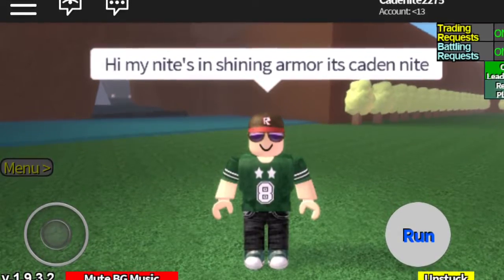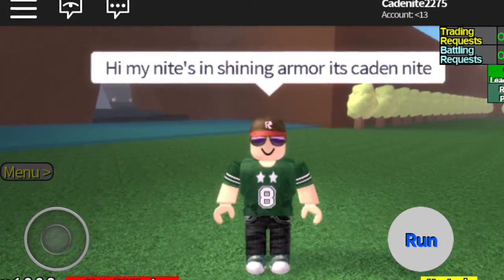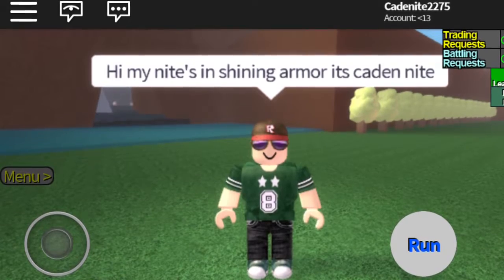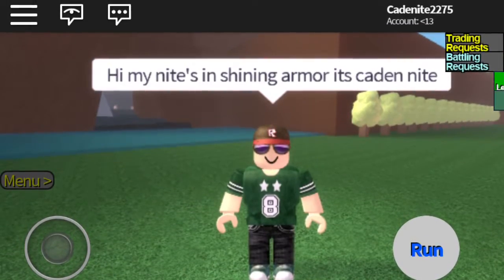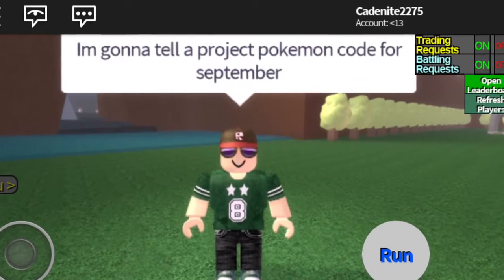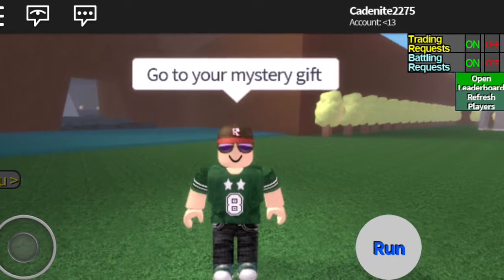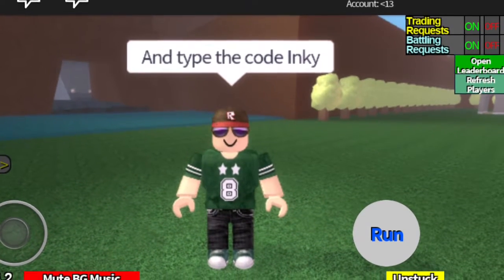How to get bendy in project pokemon